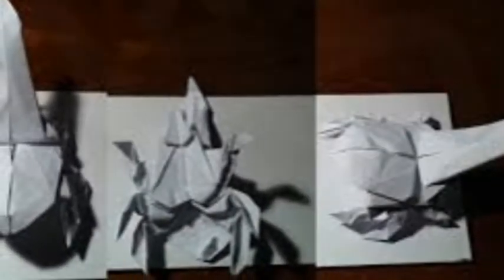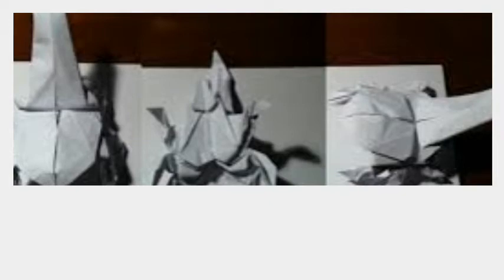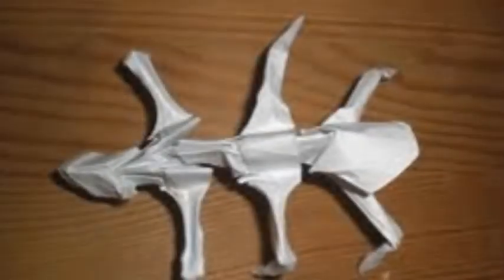Self-Folding Origami Robot Get Up And Walks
Self-Folding Origami Robot Gets Up And Walks
When it is connected to a power source, this flat robot folds itself into a 3D shape and starts walking.